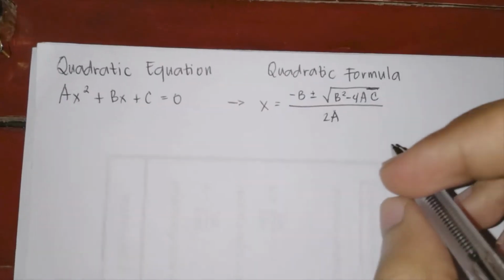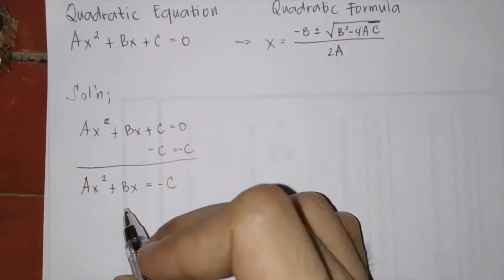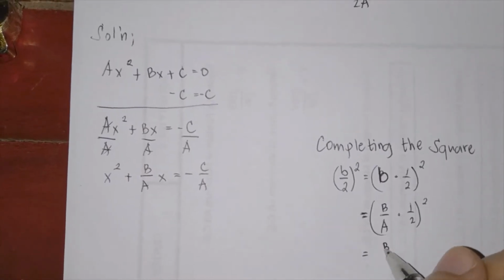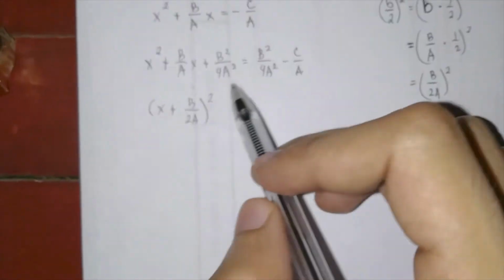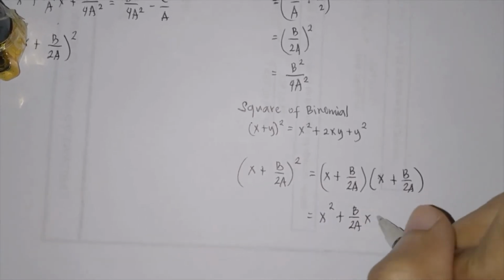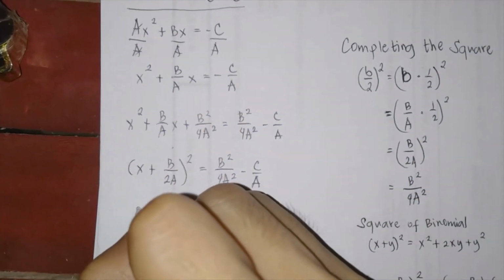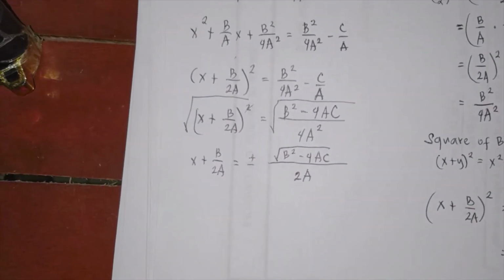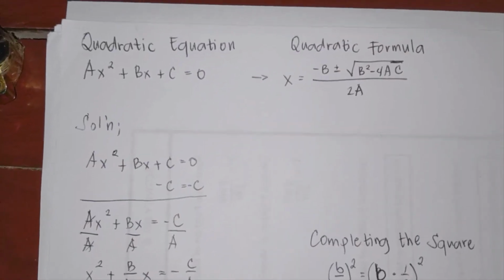Quadratic Formula - Derivation of Quadratic Formula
Vlog Title : Quadratic Formula - Derivation of Quadratic Formula

In this video, I discussed the ways on how to derive the QuadraticFormula with the used of different topics in Mathematics.

1:02 - Subtraction
1:31 - Division
1:51 - Completing the Square
3:35 - Square of a Binomial
6:24 - Combining Fraction by using LCD
6:57 - Square root
7:36 - Subtraction
8:13 - Combination of Fraction with the same denominator

Facebook : Eli Jay Legaspi Agustin
Instagram : Eli Jay Legaspi Agustin